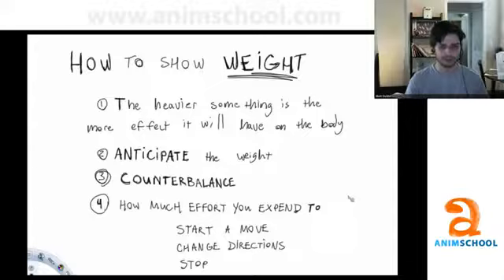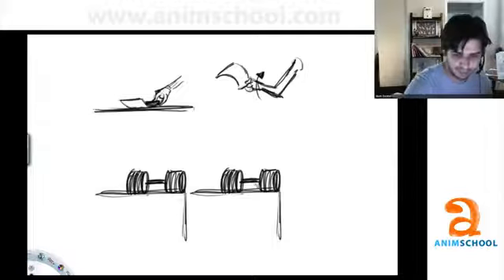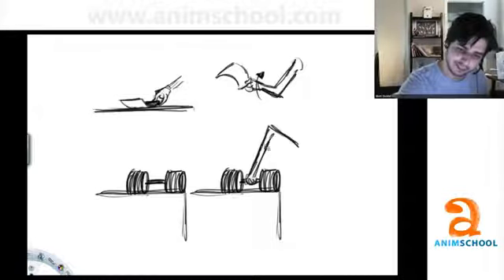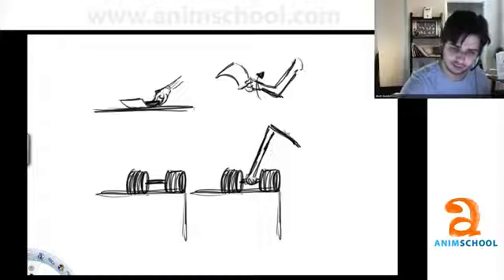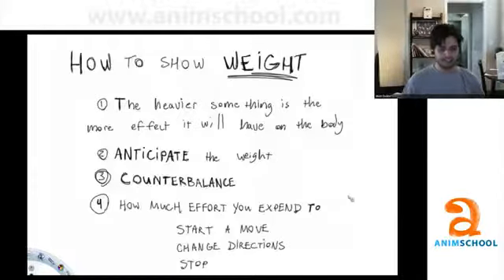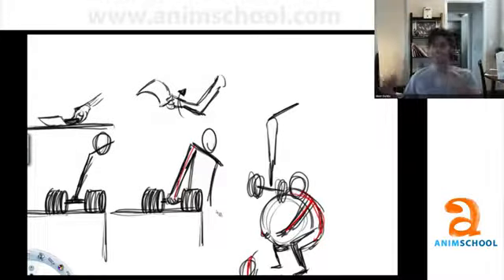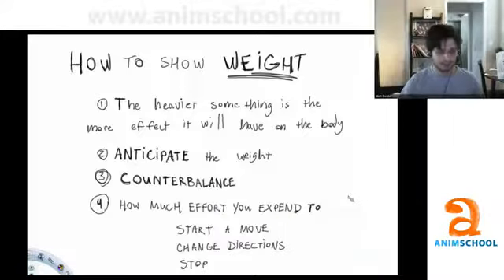Animation School AnimSchool Showing Weight, Part 1